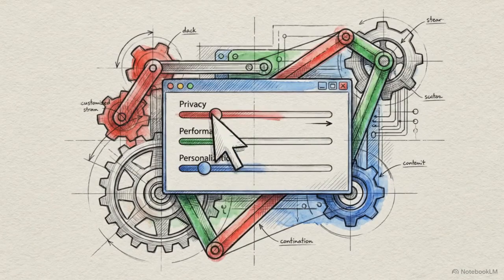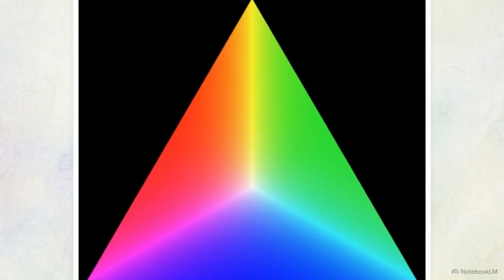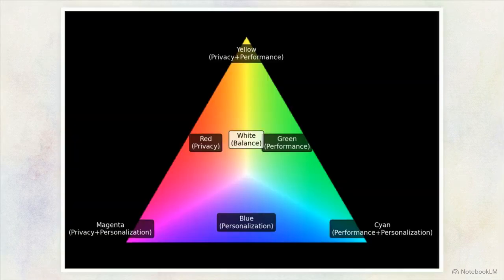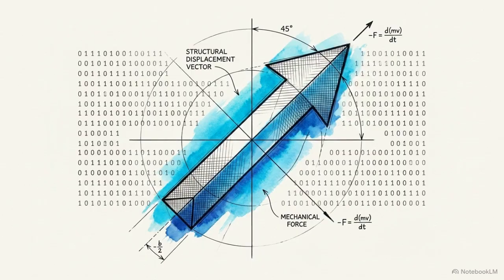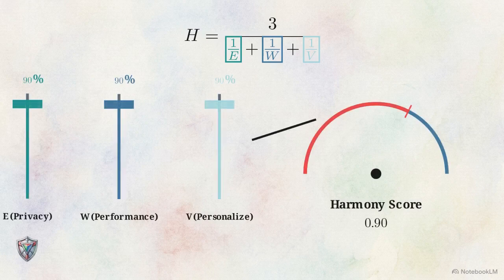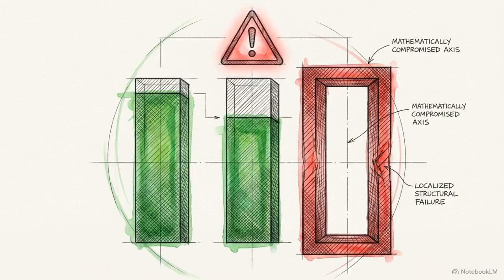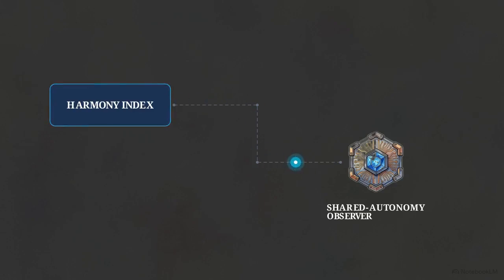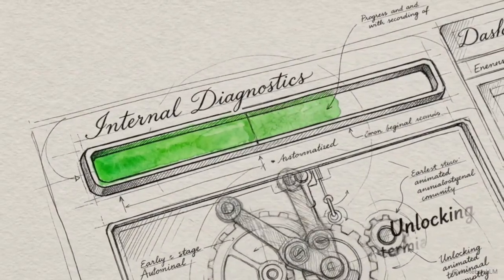The Geometry of Triadic Balance Inside the Marshall Triangle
The video introduces the "Marshall triangle," a geometric framework designed to manage the trade-offs between privacy, performance, and personalization in autonomous software systems.
The Limitation of Traditional Averages: Standard software architectures often use an arithmetic average to balance competing variables. This method is flawed because it can mask localized failures; if one variable (such as privacy) drops to zero while others remain high, the average may still appear stable, allowing potentially dangerous operations to proceed.
The Marshall Triangle Framework: Instead of flattening variables into a single number, this framework maps privacy, performance, and personalization into a continuous two-dimensional triangular domain.
Geometric Innovation: Unlike standard simplex models that place variables at the vertices, the Marshall triangle anchors them at the edge midpoints (privacy on the left, performance on the right, and personalization at the bottom). This inversion allows for a continuous field of influence and infinite blended states, where every pixel corresponds to a mathematically verified ratio of balance.
Mathematical Logic: The system uses a "geometric harmony index" to calculate the displacement of the current state from perfect equilibrium. To ensure system coherence, the codebase utilizes a "harmonic mean" rather than an arithmetic average, which disproportionately penalizes low-performing components, ensuring that a single poorly aligned variable cannot be hidden by the performance of others.
Operationalization and Autonomy: The framework serves as a "constitutional geometry" that dictates system behavior. A "shared autonomy observer" uses these metrics as a strict pass/fail execution threshold. If system tension indicates a compromise, such as a drop in privacy, the observer automatically blocks execution on external nodes and reroutes tasks to a secure, local sandboxed environment to protect data integrity.